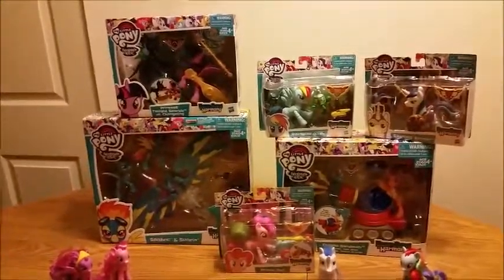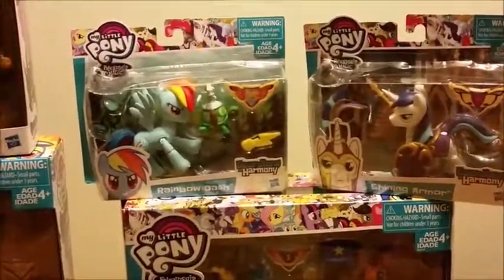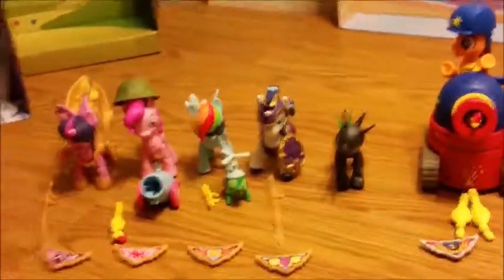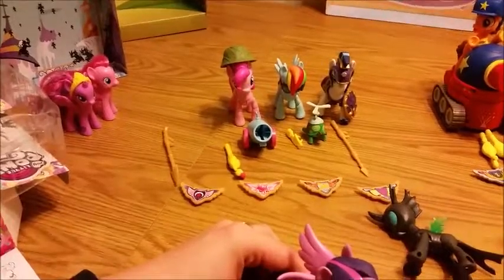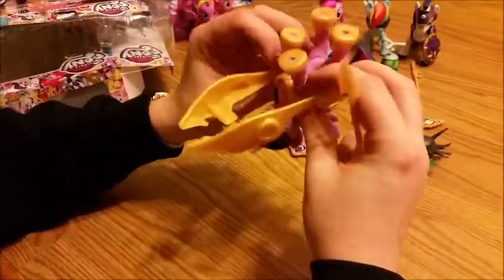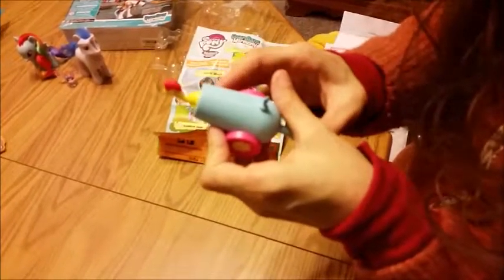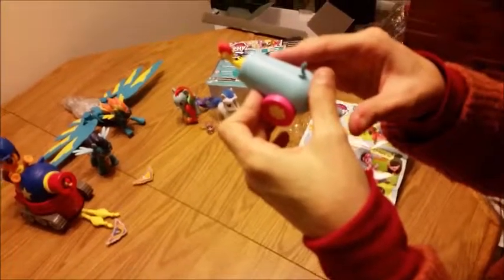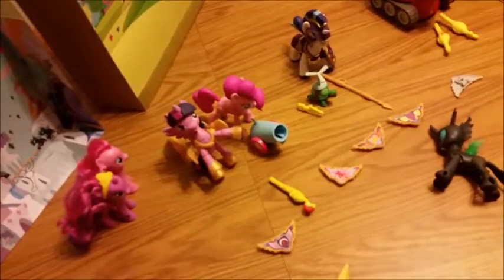Guardian Of Harmony Review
My Fiance and I review some figures from the Guardians of Harmony line! .And my camera decides to act up at bit... Sorry for the technical difficulties. Gonna have to get a better camera.